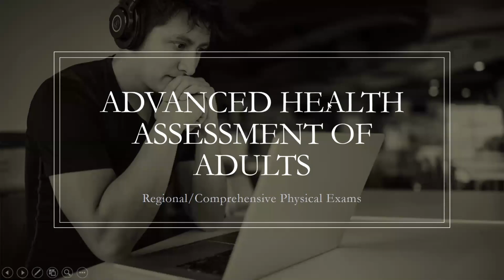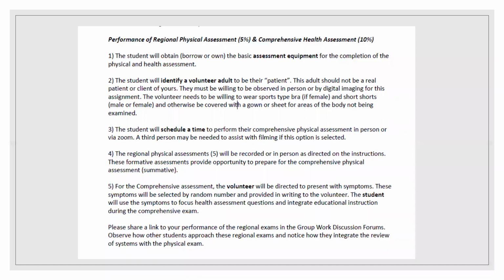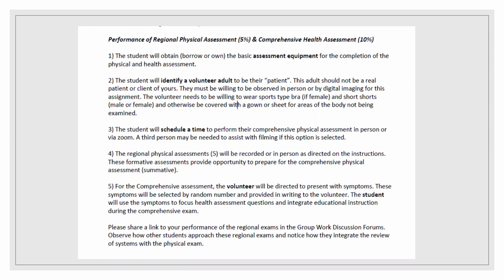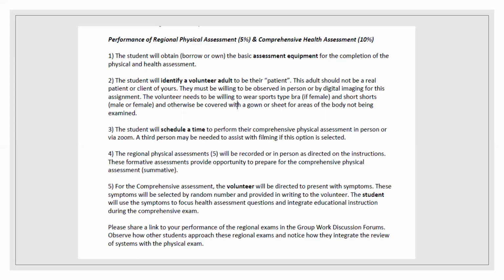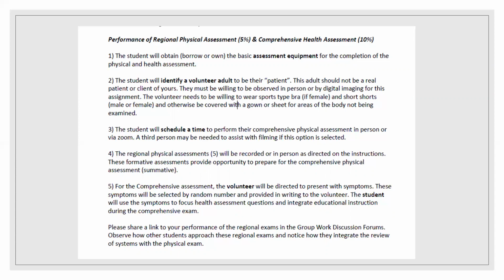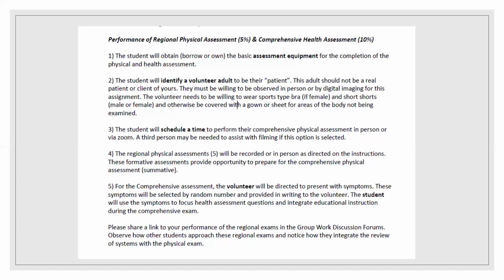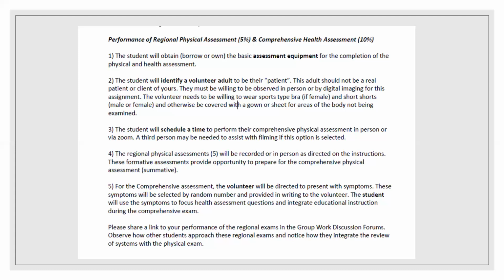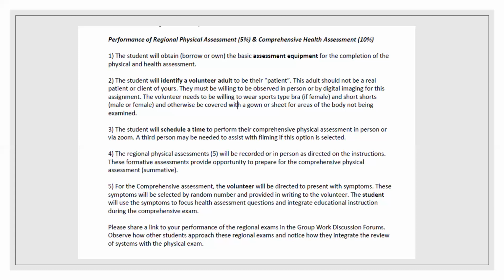AHA Regional Physical Exams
Students enrolled in NUR5150 can learn about these course assignments.